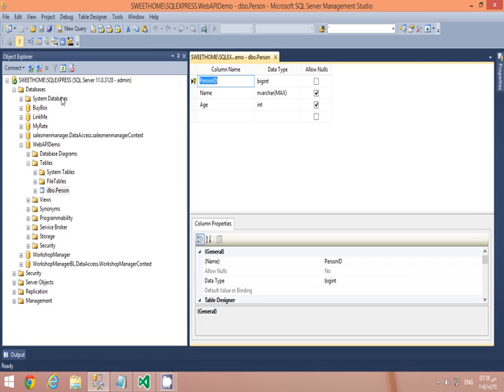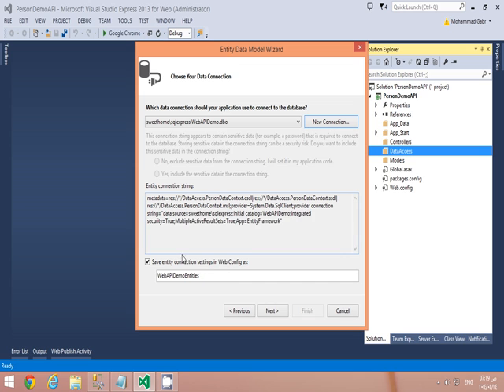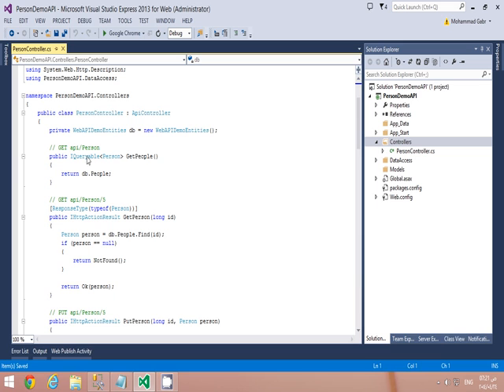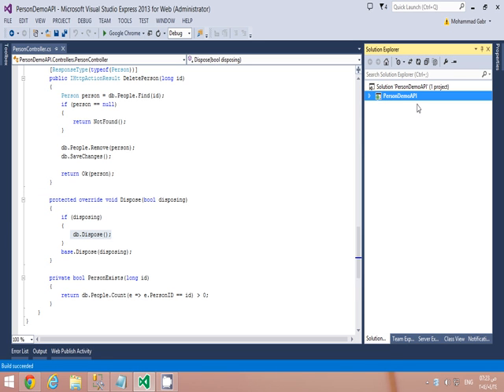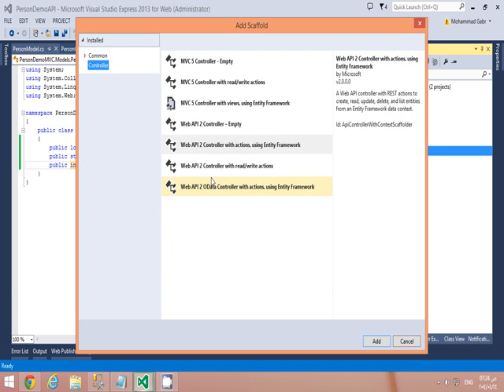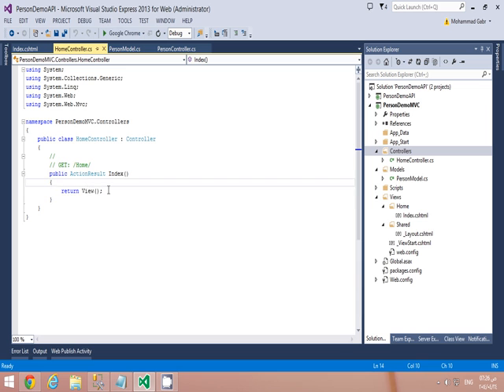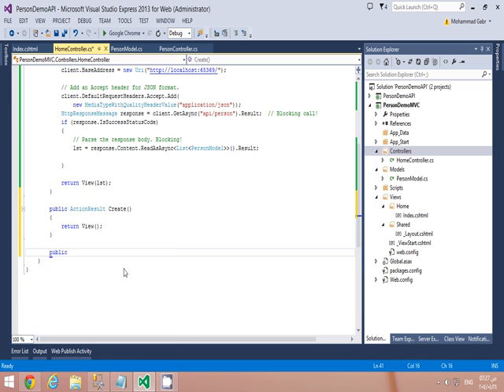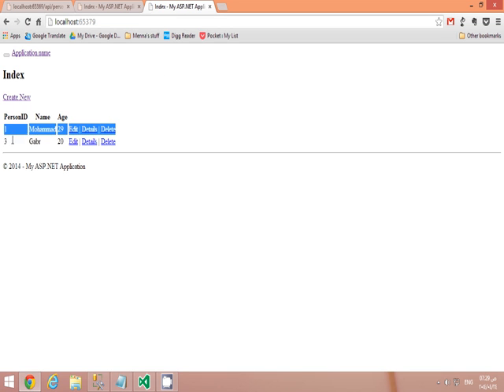Create and Call Web API : (Part 1) Call it from .Net MVC application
a sample application that connect .net MVC application to Web API.
this will  show you how to call Web API from MVC display the values on the MVC view